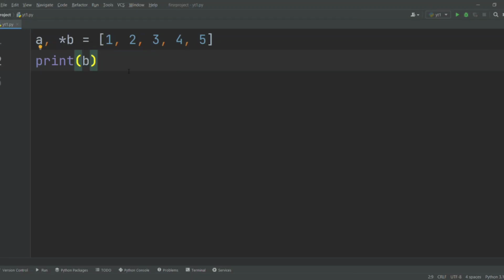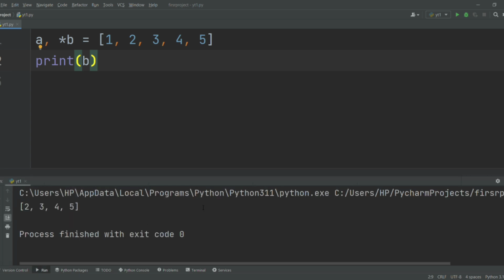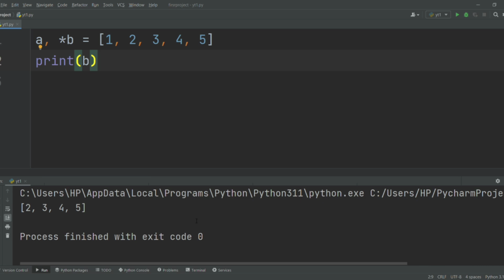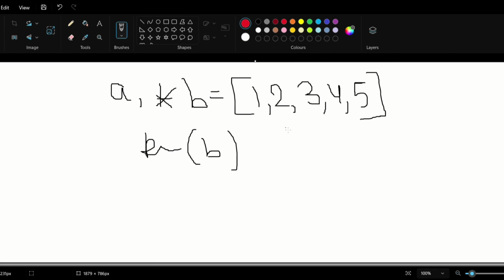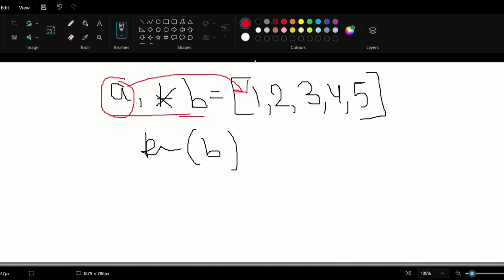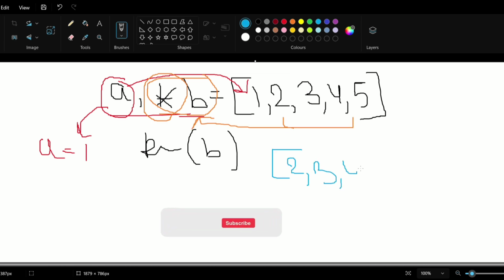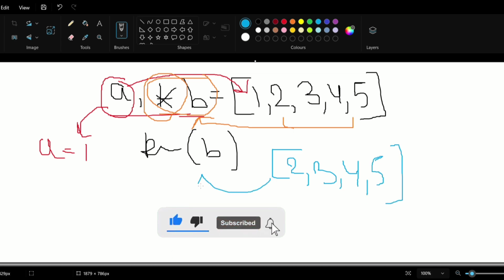Can you find the correct output of this Python code?(Be careful) (PART 84)